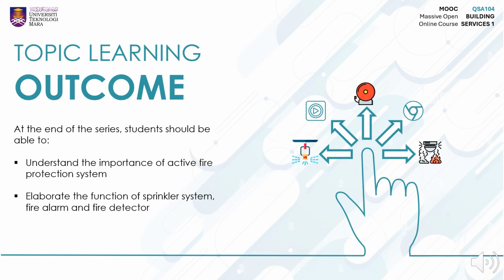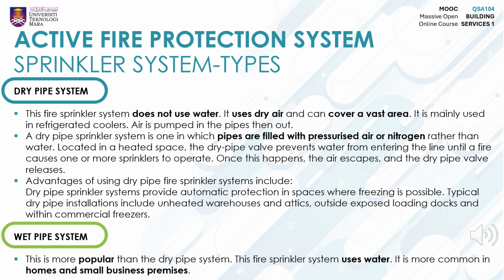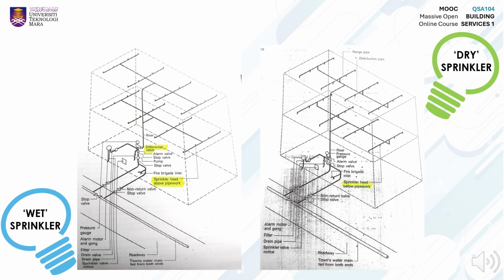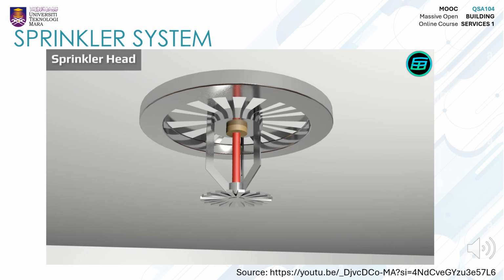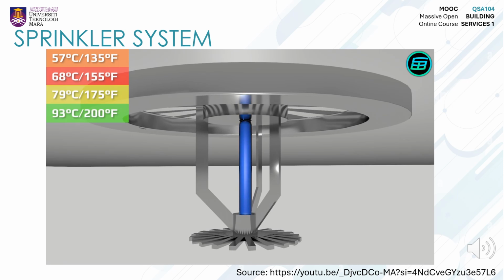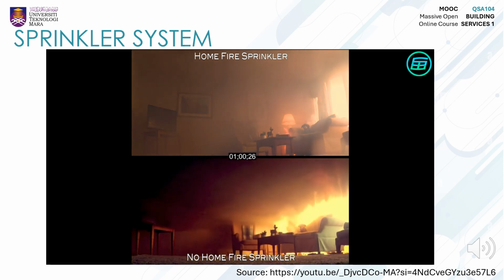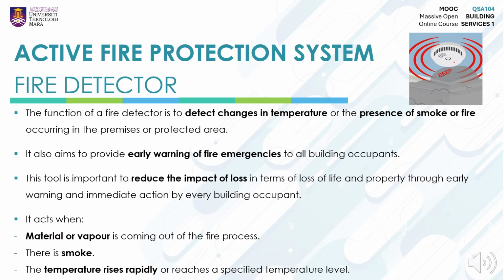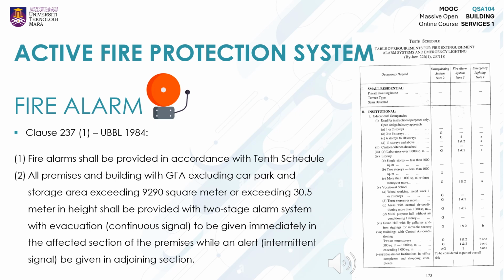TOPIC 1: ACTIVE FIRE PROTECTION II